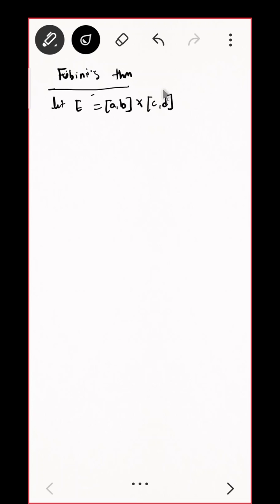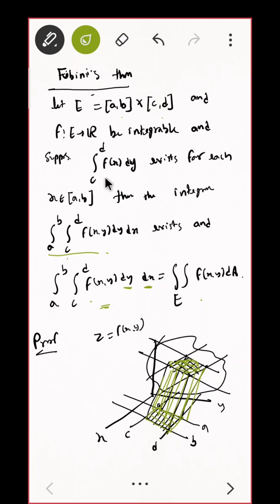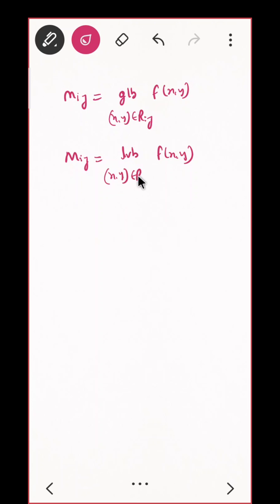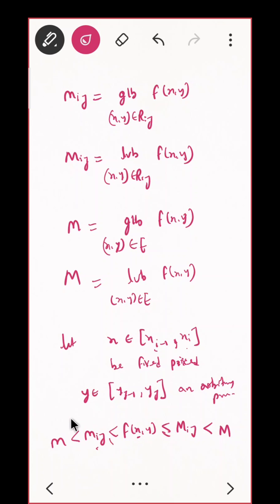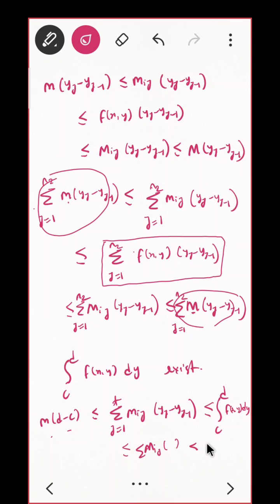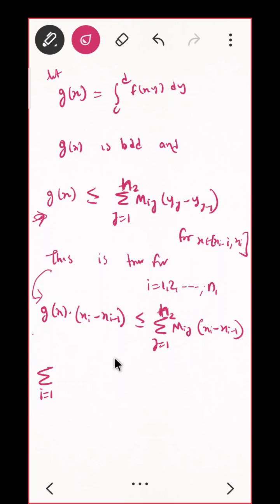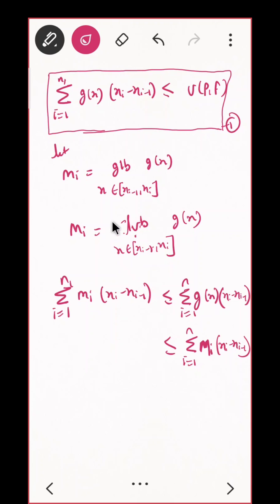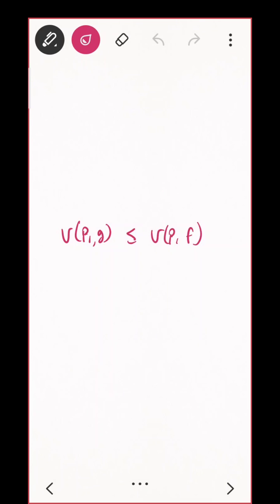Multivariable Calculus II lecture 9 || TyBsc Calculus|| 23 September